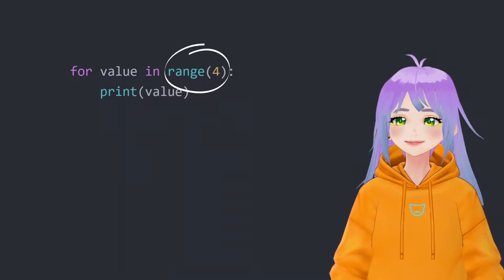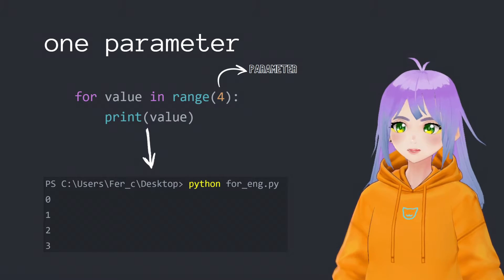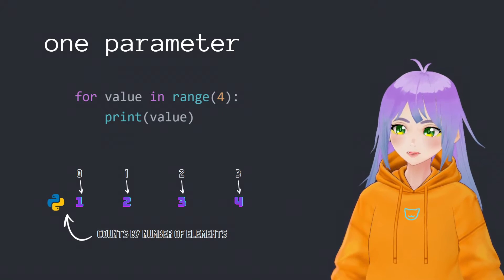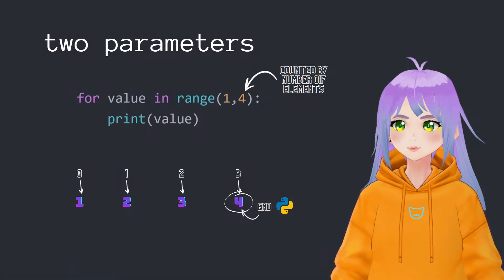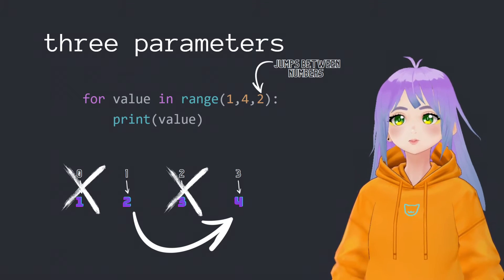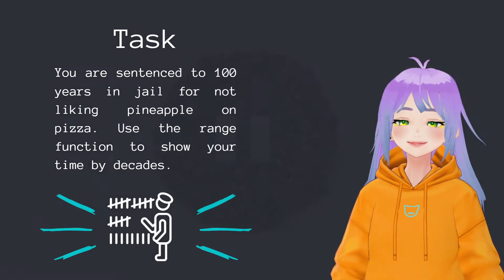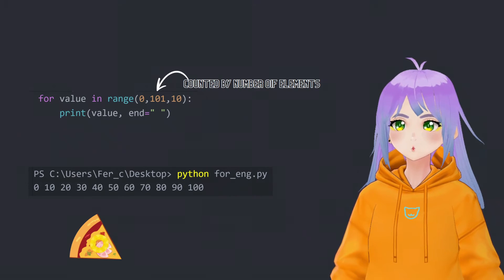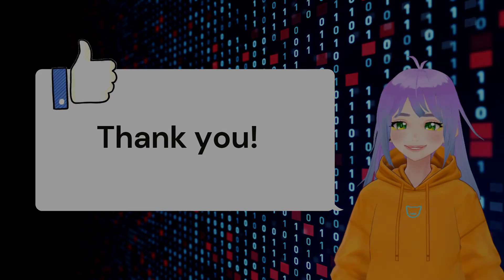Range function in Python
Have you ever used range functions in your code? Do you know how they work? If not, do not worry, I have you covered.

Learn how to use range () in python and how do its parameters work.

Code

for value in range(0,101,10):
    print(value, end=" ")

Timestamps
0:00 Intro
0:21 Range function with one parameter
1:10 Range function with two parameters
1:39 Range function with three parameters
2:00 Task using the range function
2:20 Task Solution